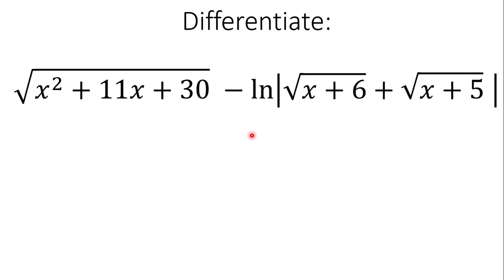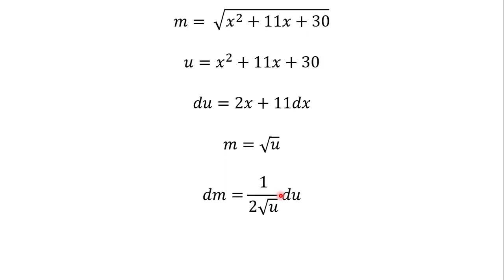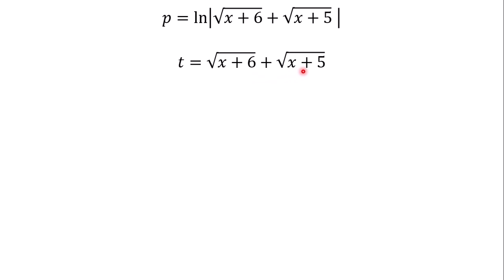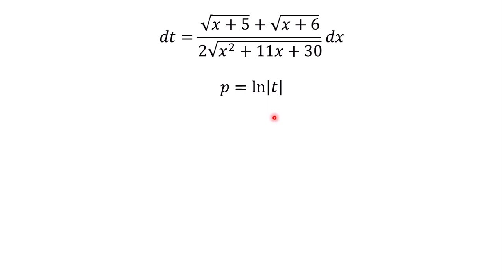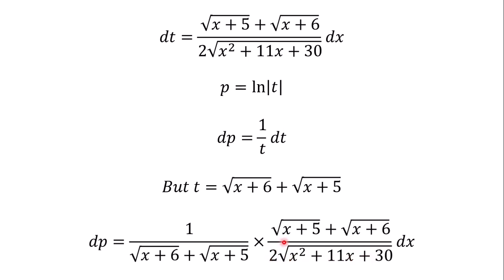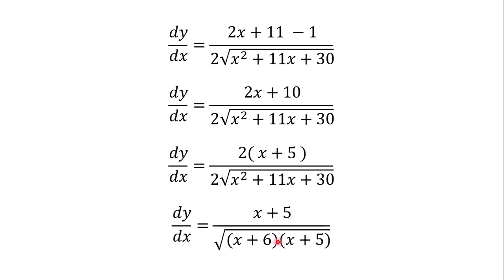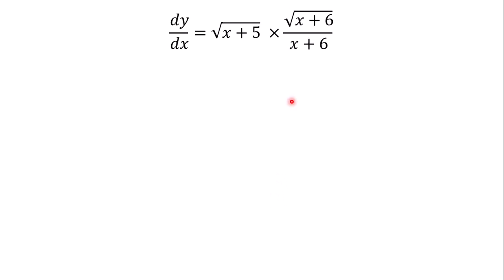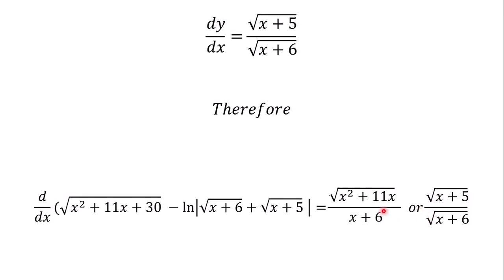How to differentiate sqrt(x^2 +11x+30) - ln(sqrt(x+6)+sqrt(x+5))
In this video I will show you how to differentiate sqrt(x^2 +11x+30)- ln(sqrt(x+6)+sqrt(x+5)) using u substitution. Step by step tutorial by Math In Twi. com